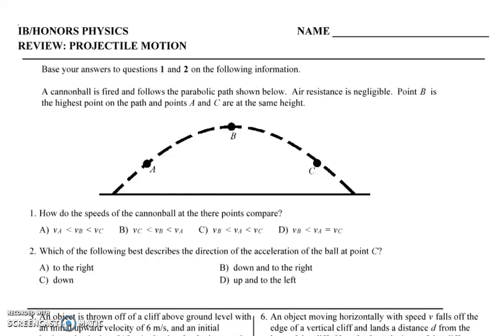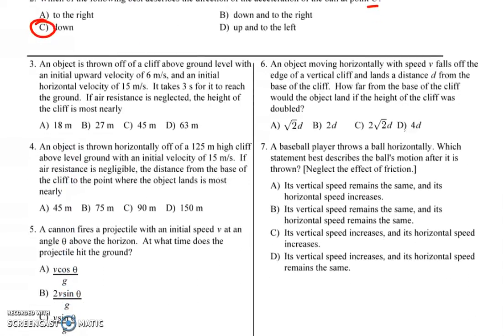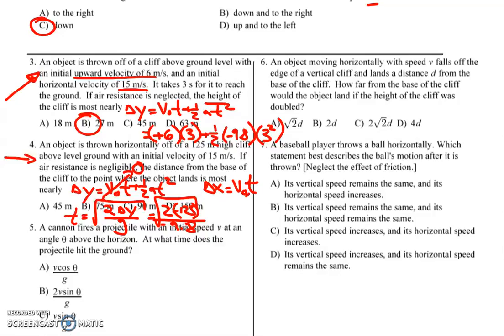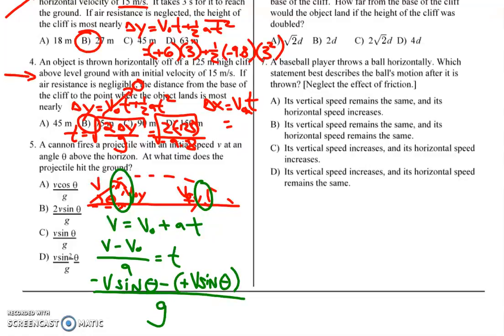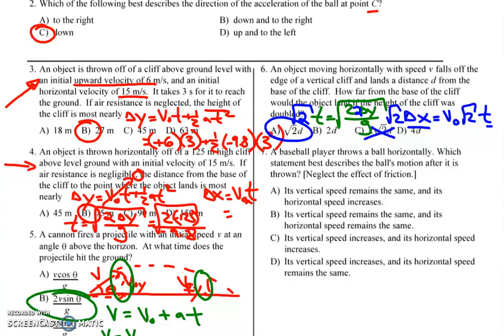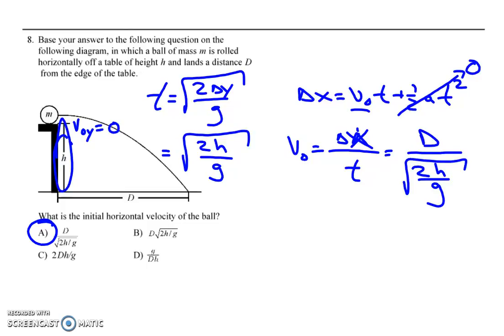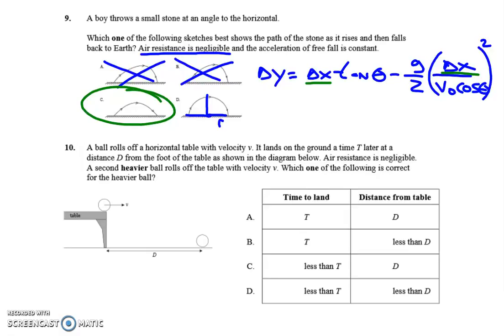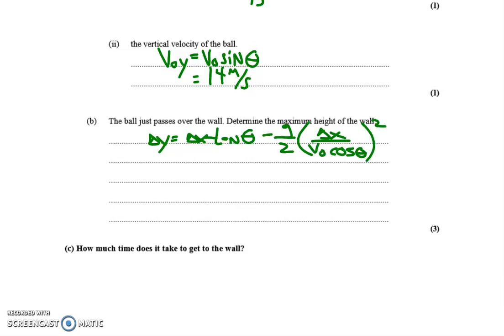AP/IB Physics 1 - Practice Test 2D Motion Pt 1